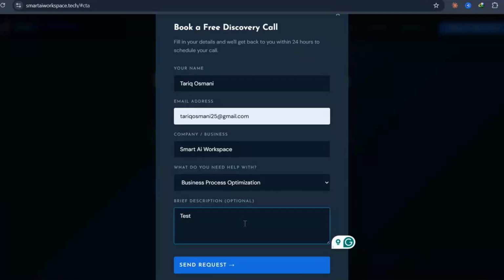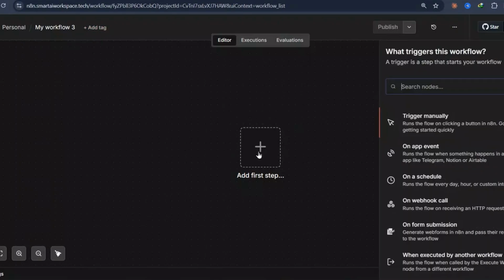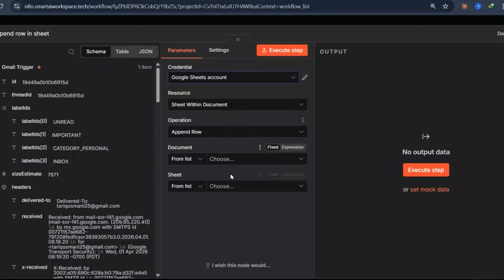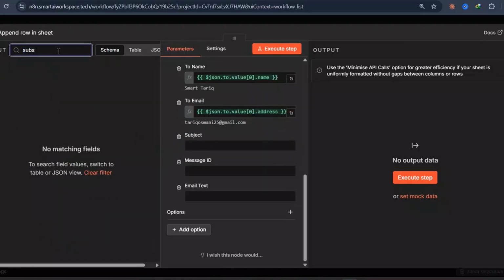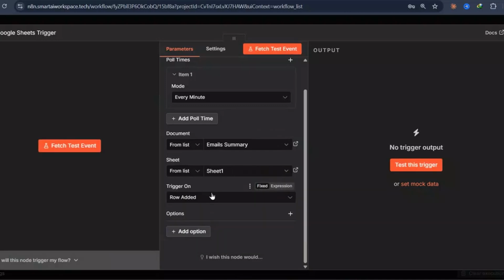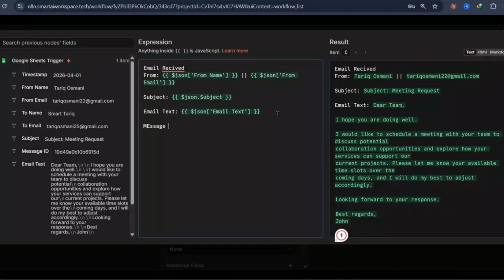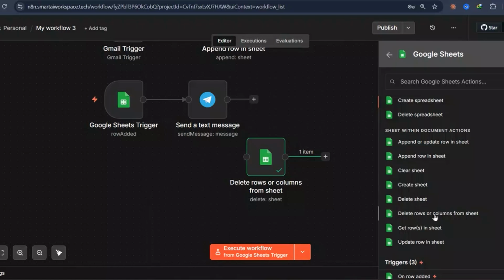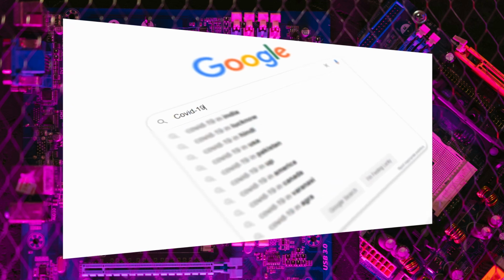Automate Google Sheets in Minutes, Not Hours | n8n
📌 In this video, I show you step by step how to set up google sheet with n8n
🛠️ Tools used in this video:
In this video, I show you exactly how to connect Google Sheets to n8n and build a fully automated AI workflow from scratch — including the OAuth credentials setup that trips up most beginners. This is the only guide you need to automate your spreadsheets with n8n in 2026.
Whether you're a complete beginner or you've been using n8n for a while, this step-by-step tutorial walks you through everything — from setting up your Google Cloud credentials to reading, writing, and updating rows automatically. And yes, we're adding AI into the mix to process your data before it even hits the spreadsheet.

📌 CHAPTERS
0:00 Introduction
0:30 Why Manual Spreadsheets Are Burning Your Time
1:00 What You'll Build Today
2:00 Setting Up Your n8n Instance
3:00 Google OAuth Credentials Setup (Step-by-Step)
5:30 Adding & Configuring the Google Sheets Node
7:30 Reading Data from Google Sheets
9:00 Updating Existing Rows Automatically
10:30 Adding AI Processing to Your Workflow
12:00 Full Live Demo & Results
13:00 Recap & What to Watch Next

OpenAI / Claude API for AI processing
Google Sheets

✅ Connect your Google account to n8n using OAuth — step by step
✅ Append new rows to Google Sheets automatically
✅ Read and filter data from any spreadsheet
✅ Update existing rows based on conditions
✅ Add an AI model layer (sentiment analysis, classification) to process data before writing it back
✅ Run the full workflow live with real results
This is a free, full tutorial — no paid tools required. n8n is open-source and you can self-host it or use n8n Cloud.

I read every comment and might feature your use case in a future video.